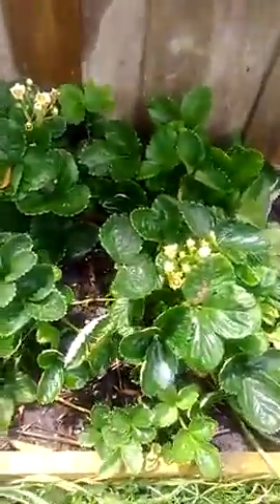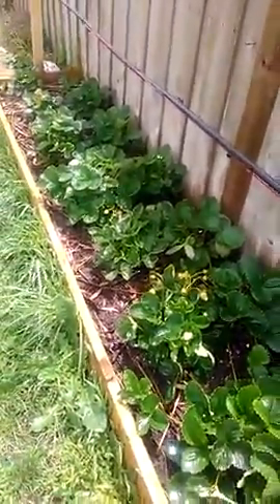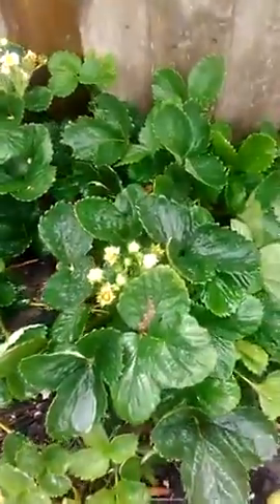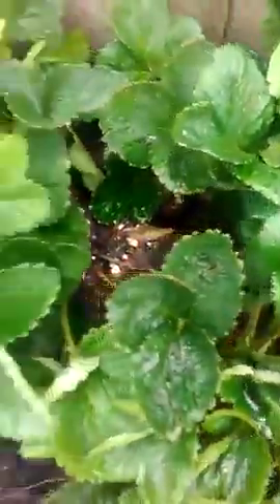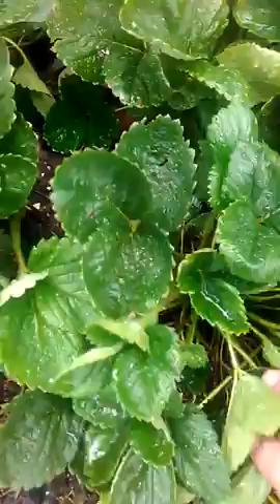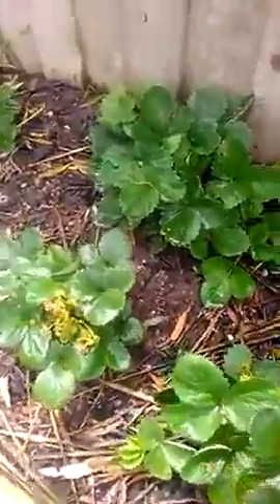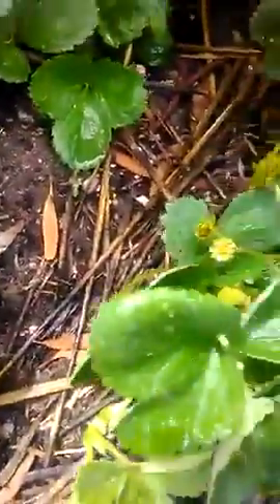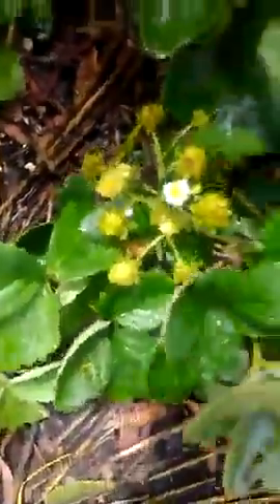11. strawberries week 10 part 3 strawberries starting to rippen.mp4